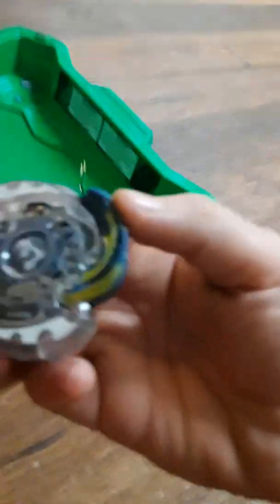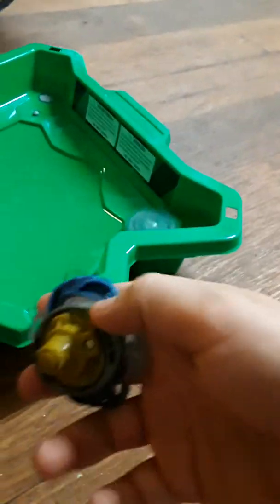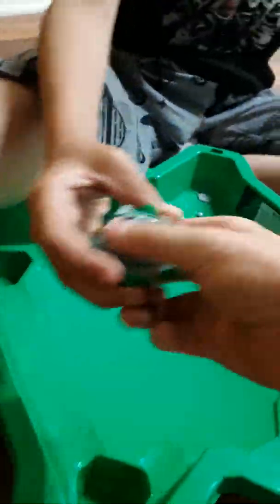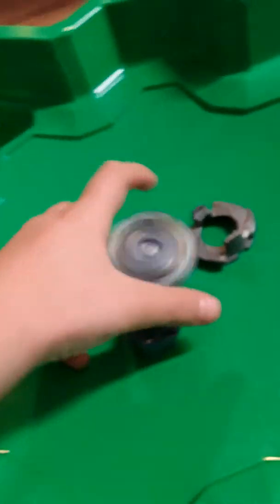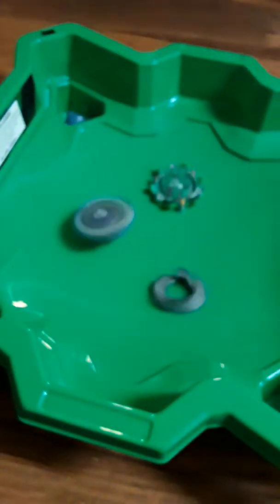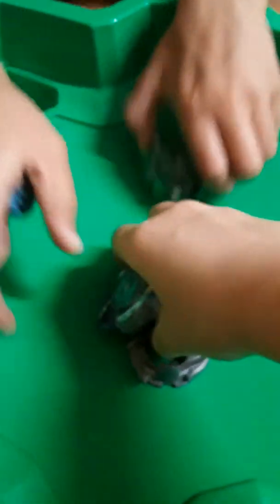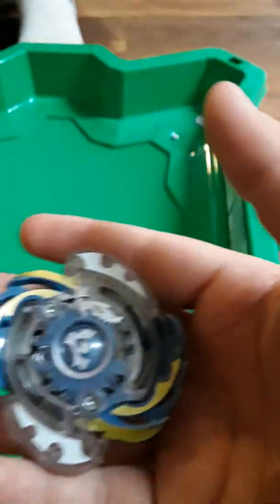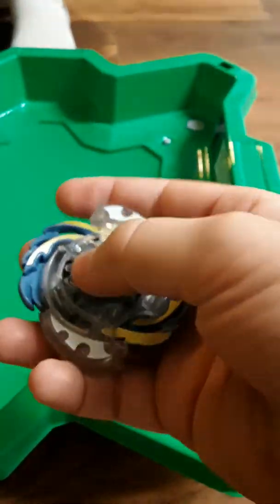Chavell aviele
Chavell